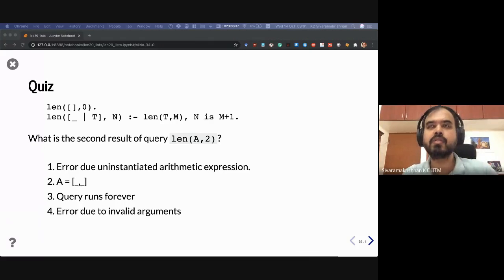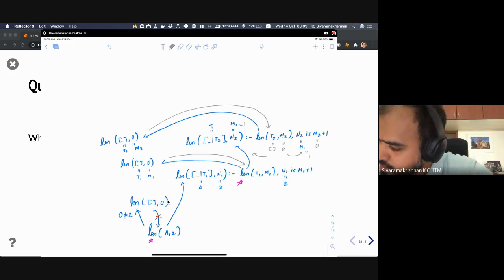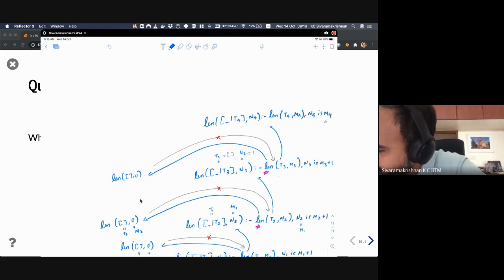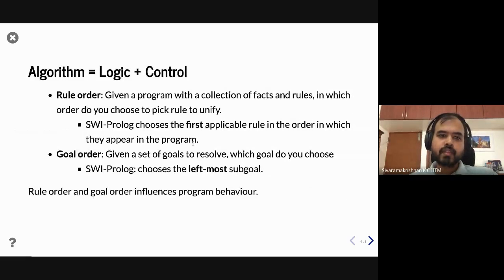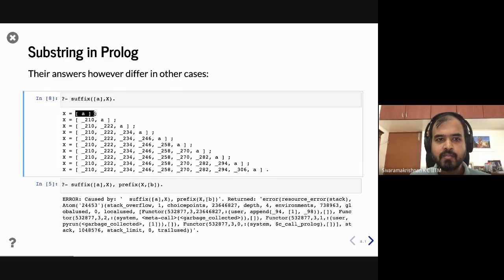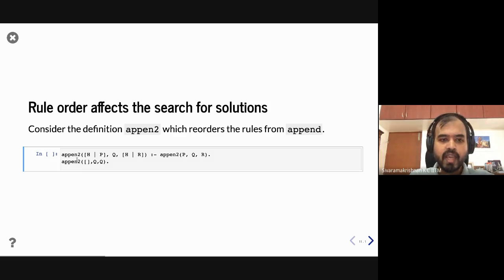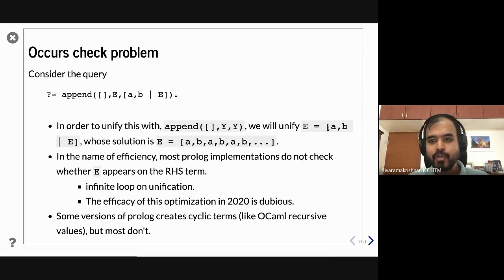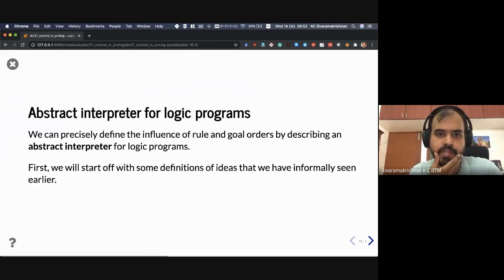CS3100 POP - Lec 40 - Lists + Control